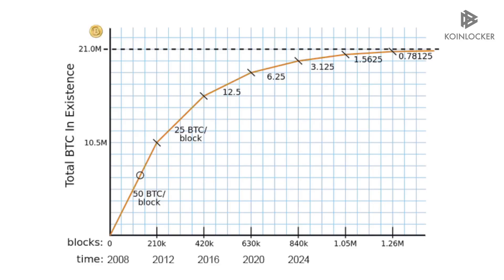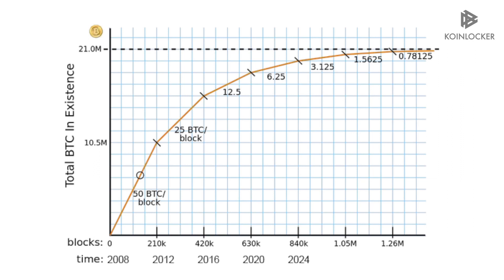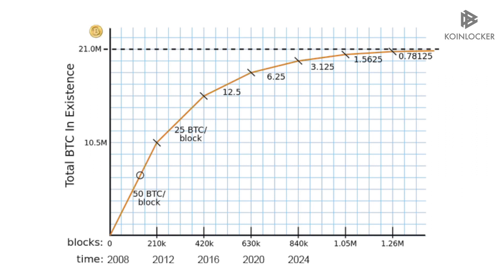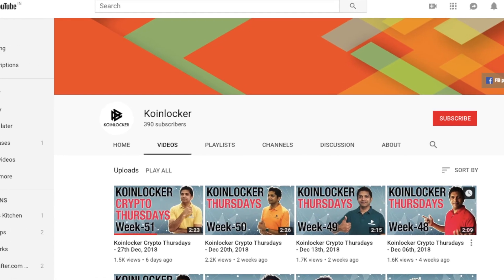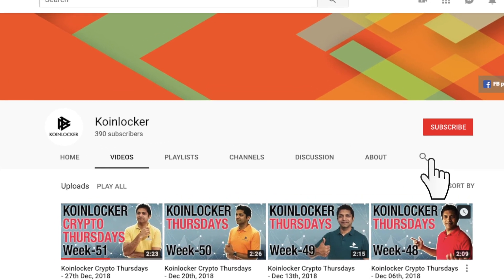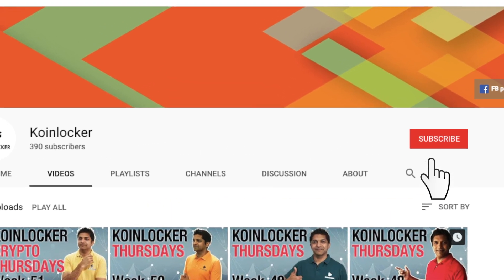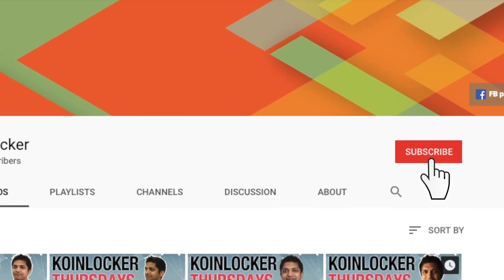What is Bitcoin Halving?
If you are interested in cryptocurrency, then you must have heard about "Bitcoin Halving". Without getting too technical, let me explain this in plain english.